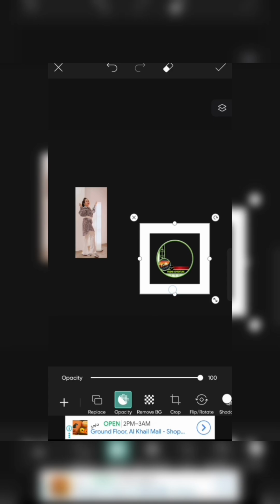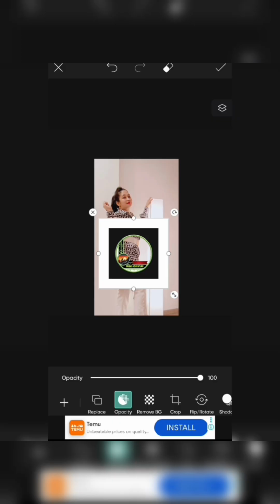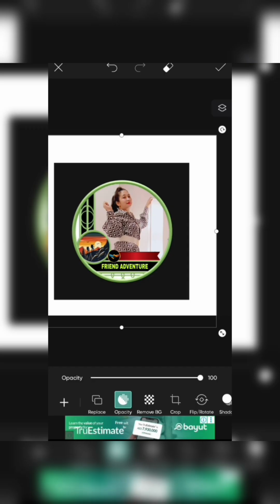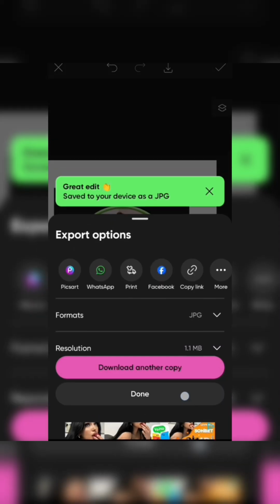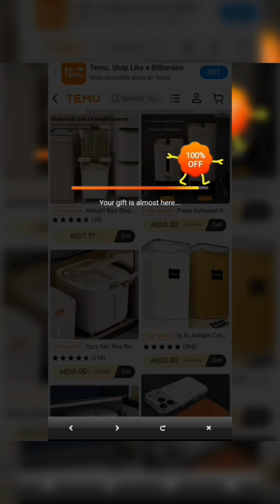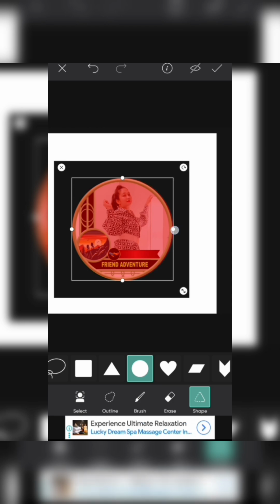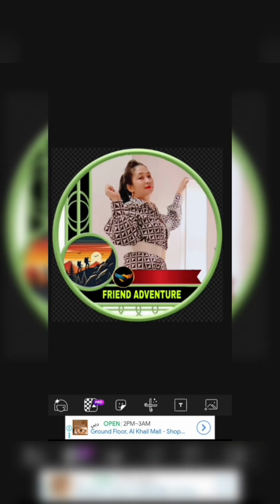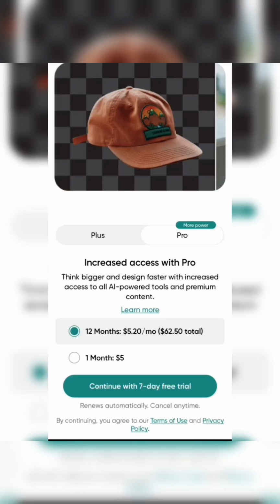Logo tutorial, how toake logo